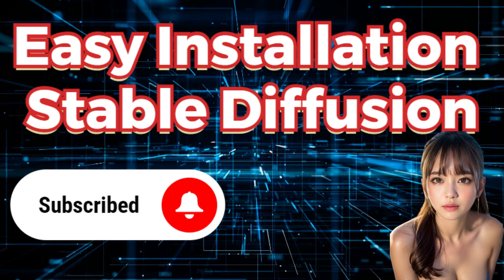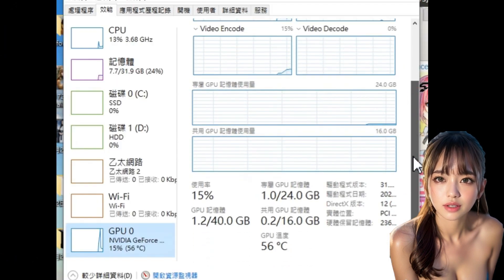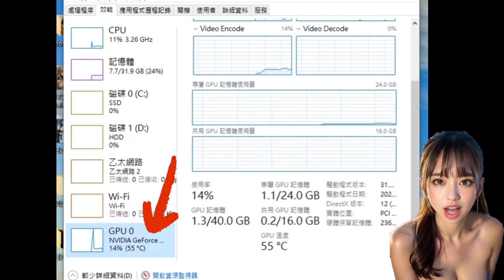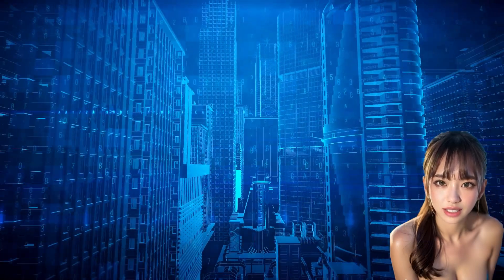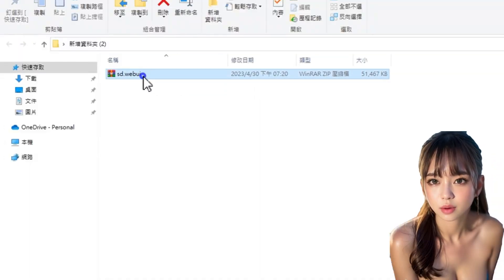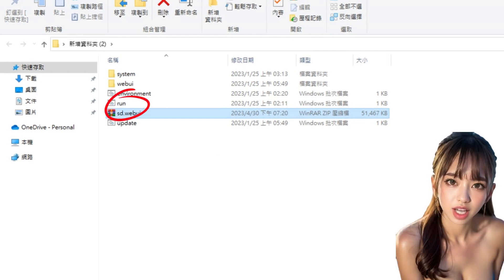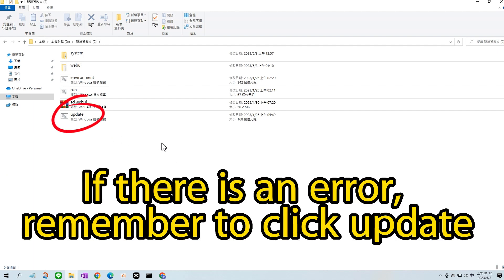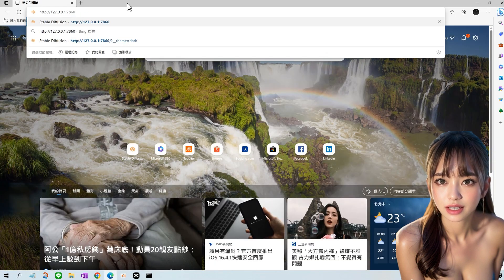永久免費 快速安裝 AI繪圖|stablediffusion